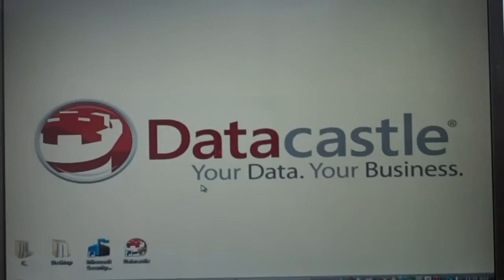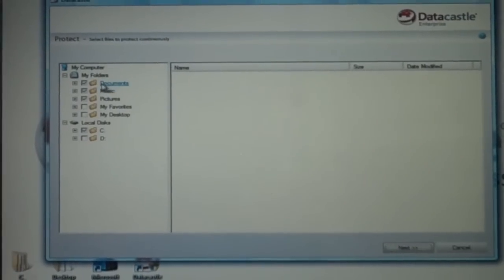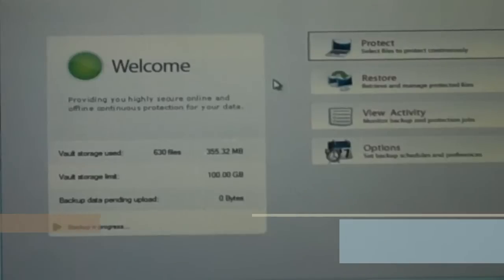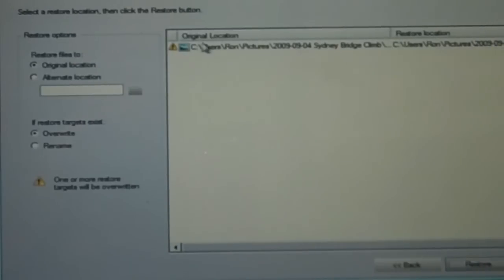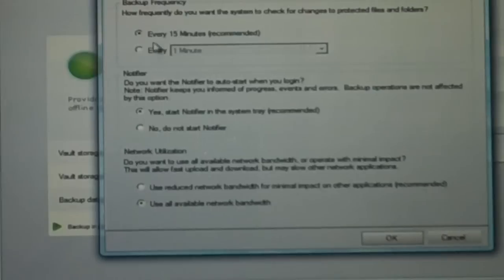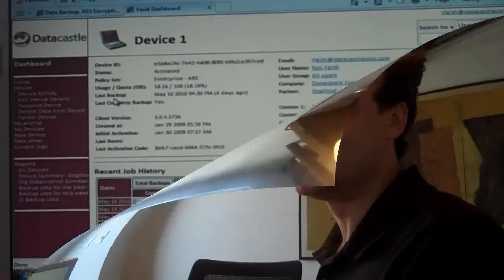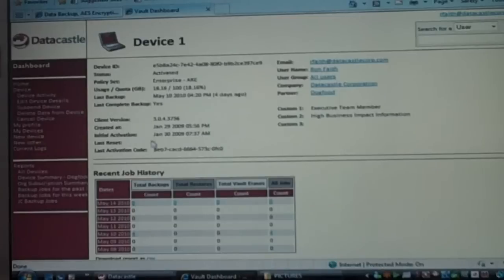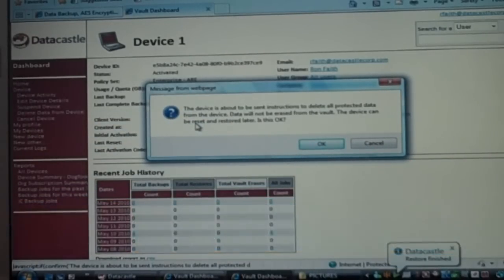Datacastle Brings Data Protection From the Cloud Using Windows Azure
Datacastle provides a way for businesses to protect vulnerable data with backup, recovery, encryption, and even data shreading if laptops might be lost or stolen.